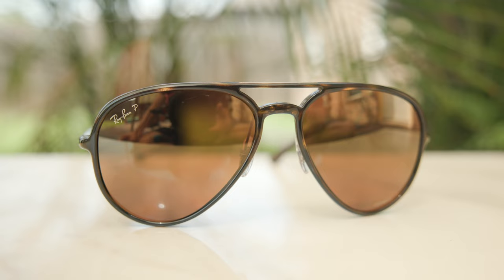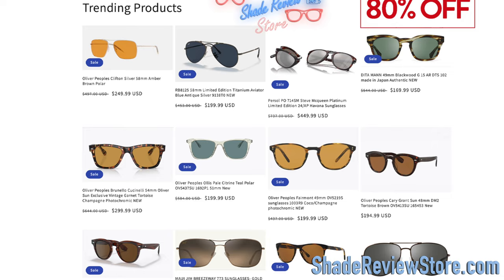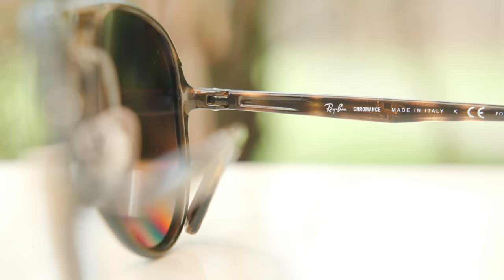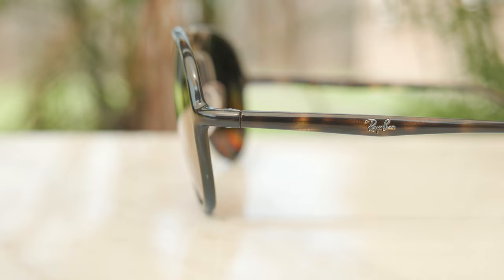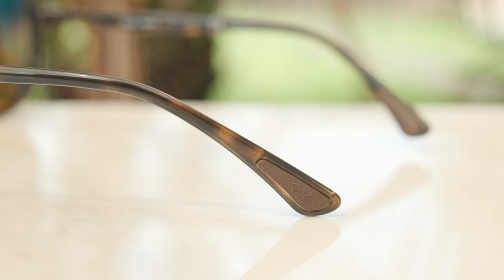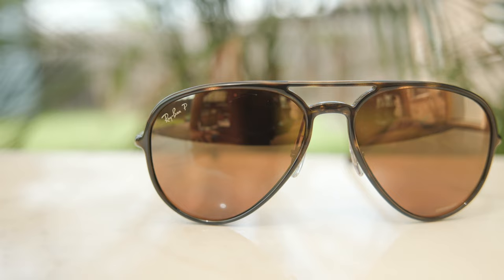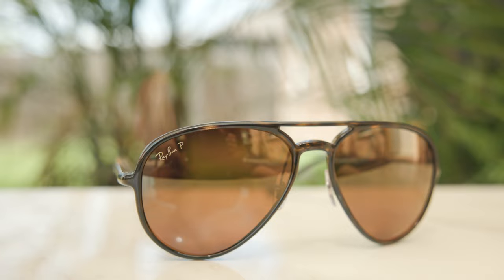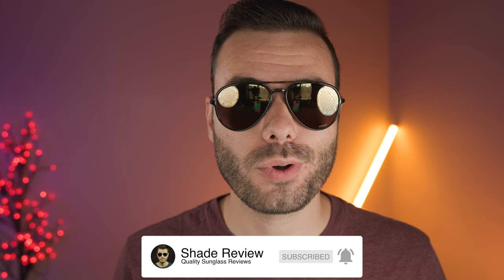Ray Ban RB4320ch Chromance Review